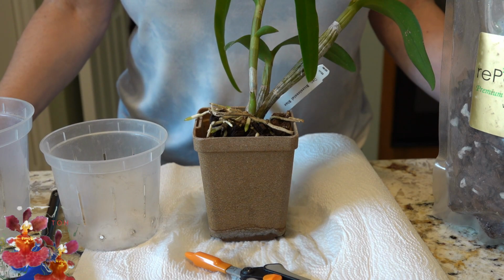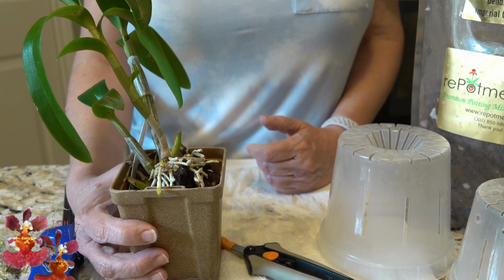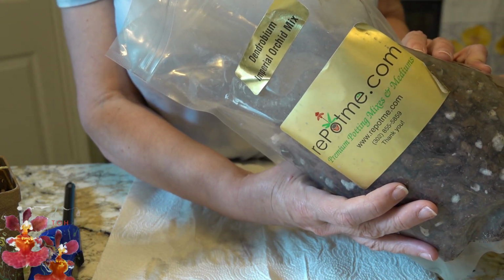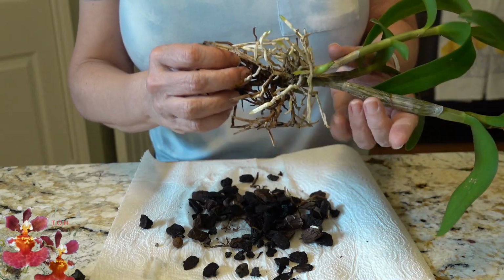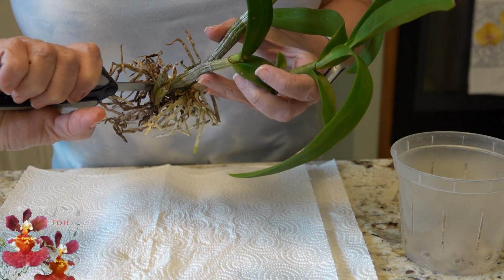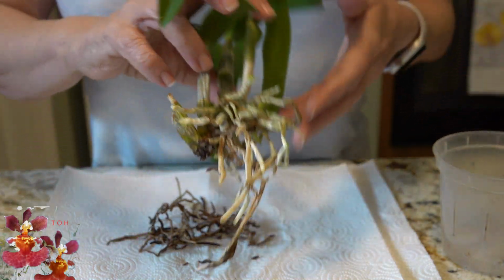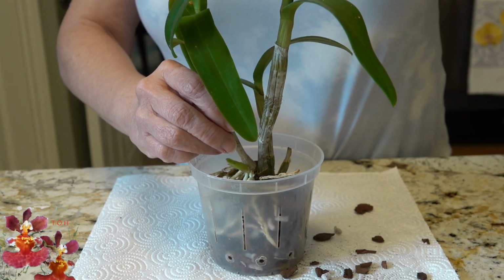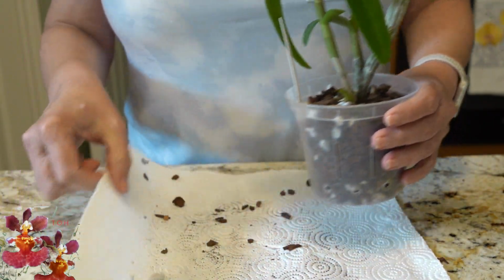When & How to Repot a Dendrobium Orchid | Repotting Den. Bicentennial Blue w/ Life Updates!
When is the right time to repot a Dendrobium Orchid?  In this video I explain the 'best' time, however, every Dendrobium might be a bit different depending on its growth habit.  And yes, the web worms continue along with other life happenings!

Have an orchid photo you would like to share with the channel community?

Please include:
- your first name or YouTube channel name (for photo credit)
- name of orchid (if known)

By sending in a photo you agree that it is your original photo and that I may post it.  Please note that not all photos will be shared.